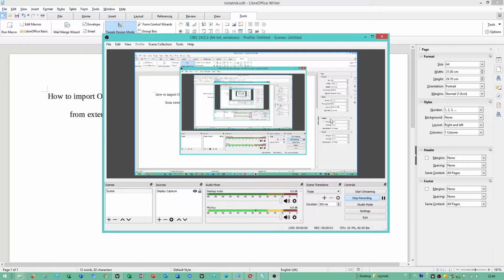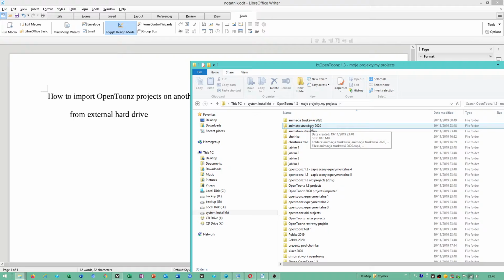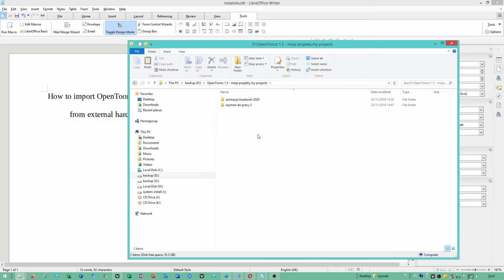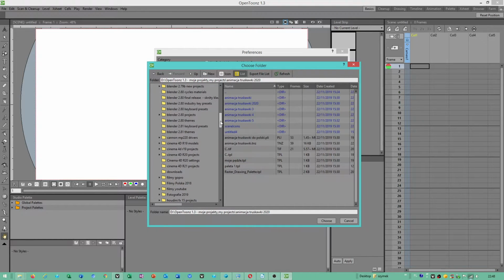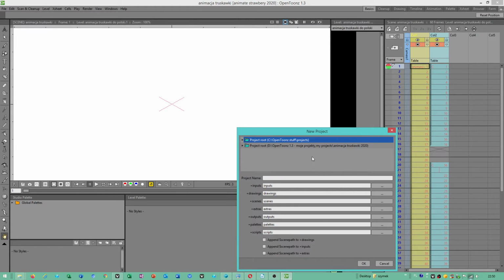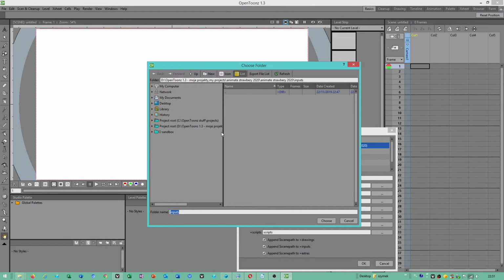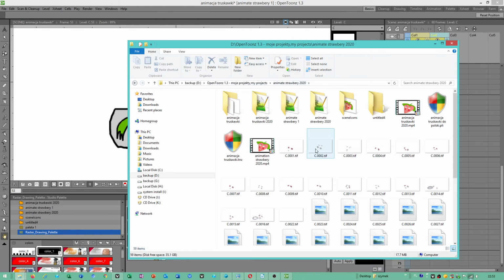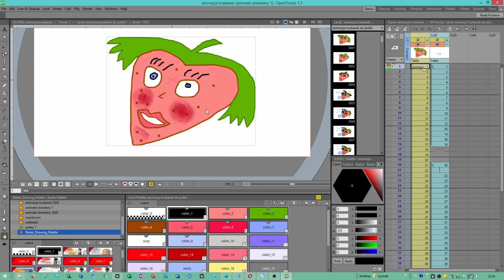How to import OpenToonz projects on another PC from external hard disk